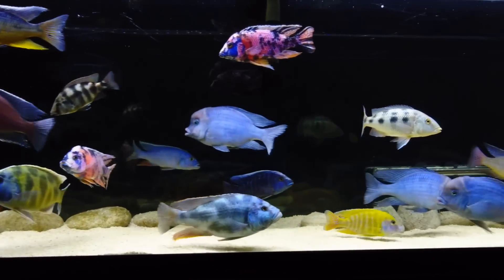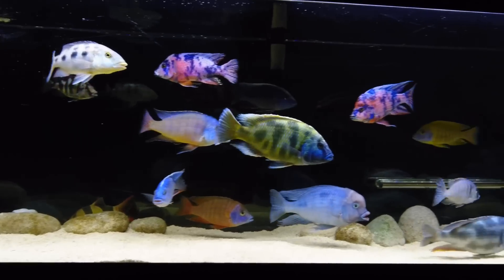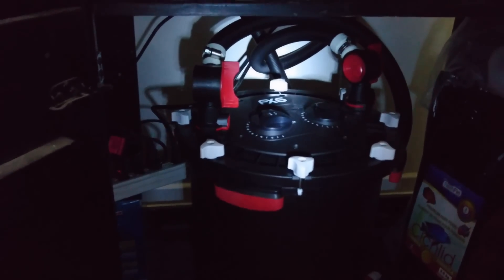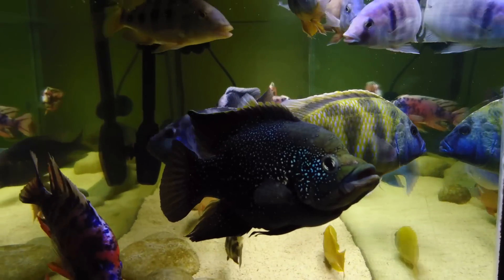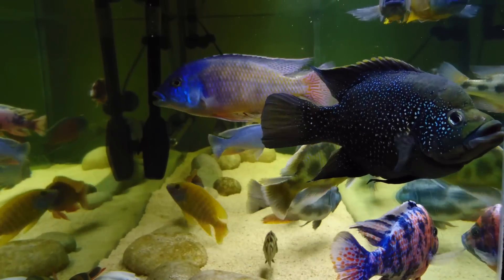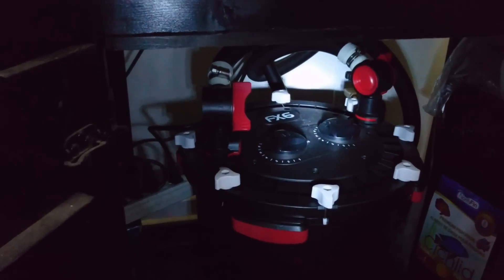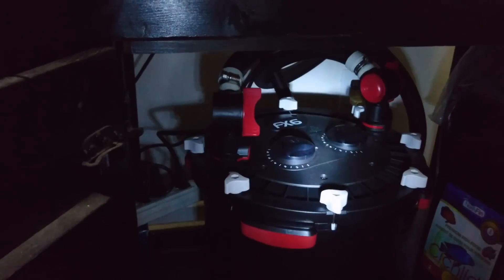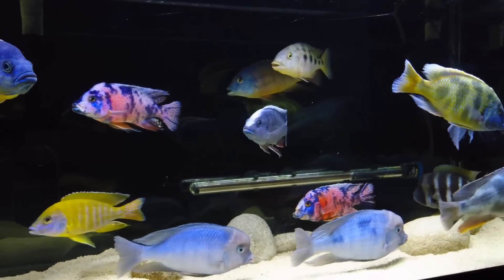African Cichlids: Fx6 filter for the 125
Decided to use the Eheim 2028 for my Aro aquarium, so needed a strong enough filter that would keep the aquarium clean and clear...as we all know, Cichlids produce quite a bit of waste. After some research and customer reviews, the Fx6 was the way to go!